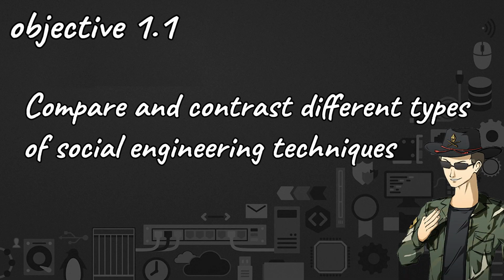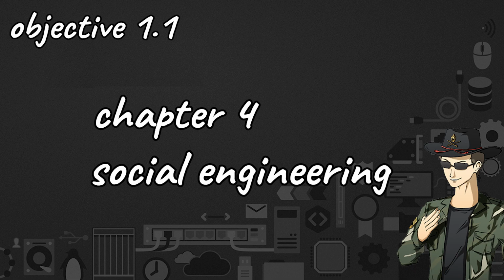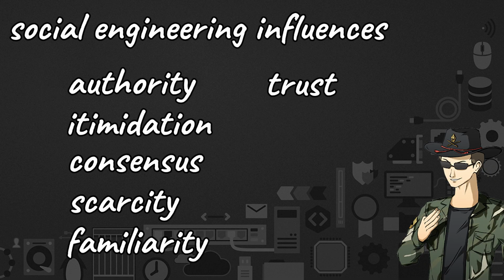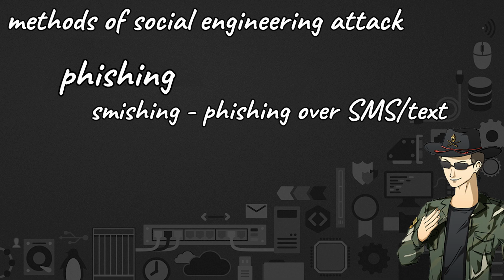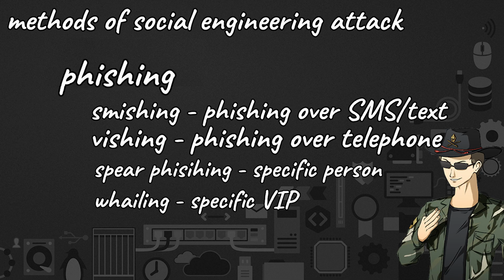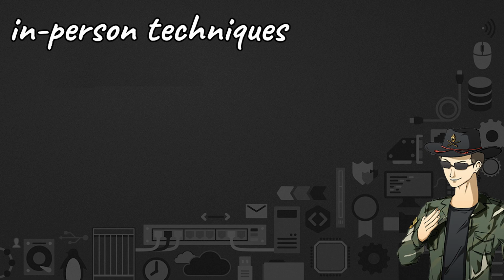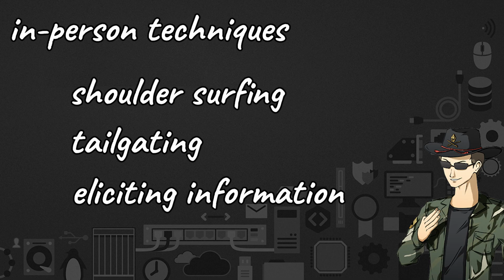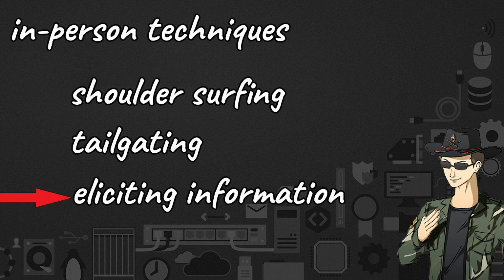Erik covers Objective 1.1 of the CompTIA Security+ exam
Objective 1.1 covers the different types of social engineering attacks and the influences that are involved to make them successful.

0:00 Intro - CompTIA Security+ Exam
0:33 Objective 1.1 - Compare and contrast different types of social engineering techniques
0:55 Chapter 4 - Social Engineering
1:25 1) Authority
1:45 2) Intimidation
2:01 3) Consensus
2:35 4) Scarcity
3:02 5) Familiarity
3:52 6) Trust
4:30 7) Urgency
5:24 Methods of Social Engineering - Phishing
5:40 - Smishing
5:59 - Vishing
6:30 - Spear Phishing and Whaling
7:14 Website Attacks - Typosquatting
8:21 - Spam
10:32 In-Person Techniques
10:50 Shoulder Surfing
11:38 Tailgaiting
12:25 Eliciting Information
13:07 Summary
14:18 Thanks!

Erik is a professor of Cybersecurity at Panola College in Carthage, Texas. These videos were made to help the students enrolled in Panola's Cybersecurity Program as an additional guide to the current class material and syllabus.